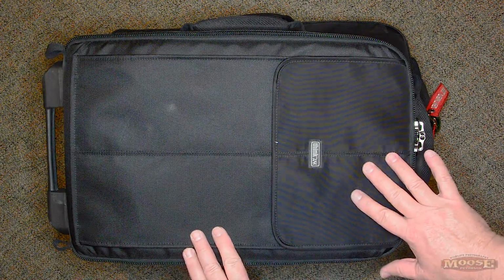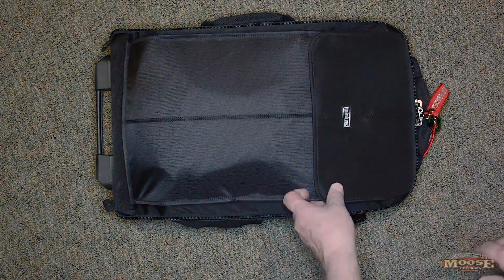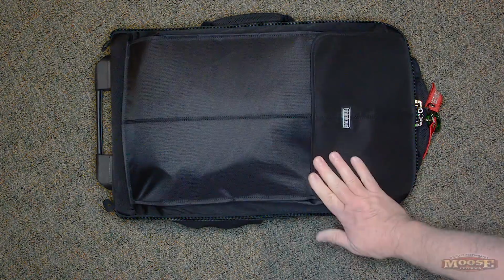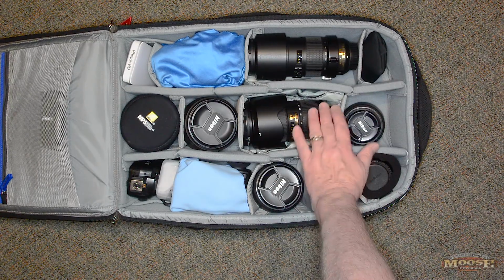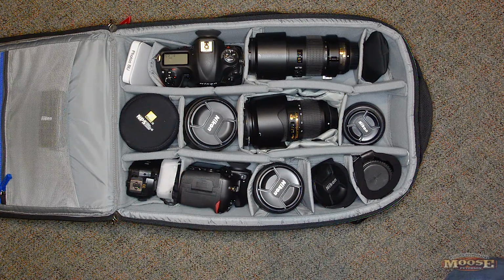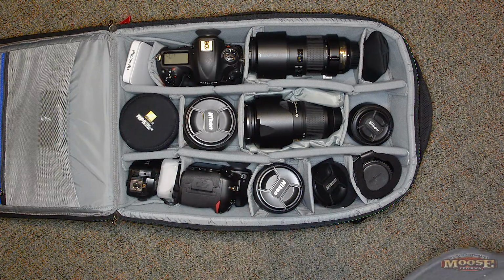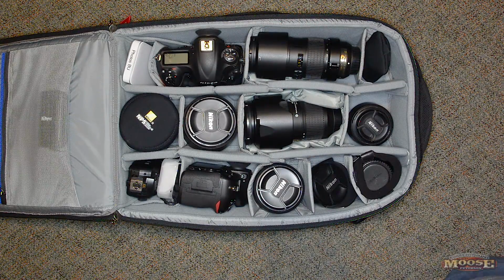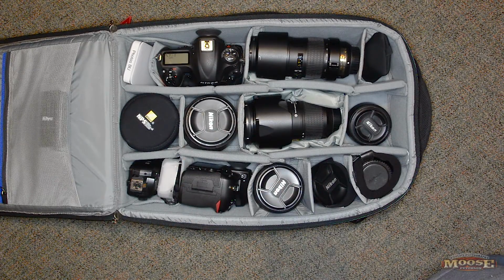Think Tank Advantage Plus Roller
Think Tank has come out with an update to their Advantage Roller called the Advantage Plus. Still able to fit in the overhead of a small regional jet, it's larger providing more room for more gear. How much bigger, how much more gear, this video should help you with those answers. Remember to head to the blog post for all the information I have to offer on this cool bag.